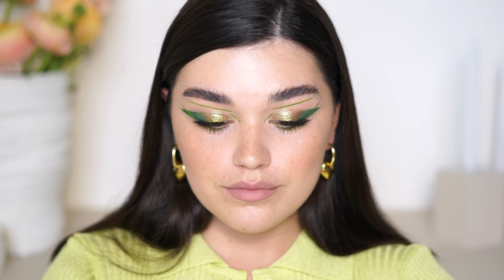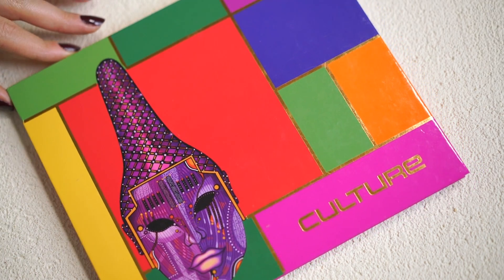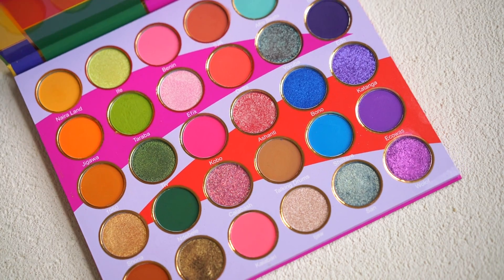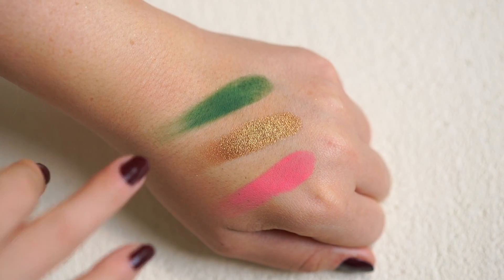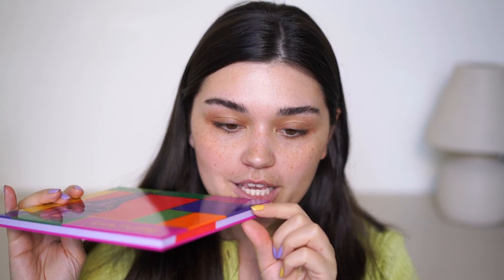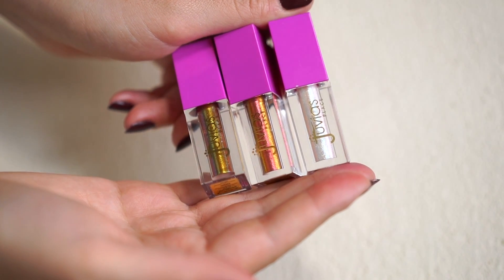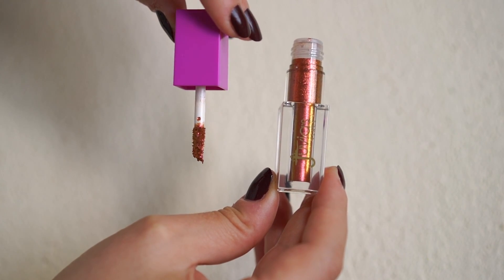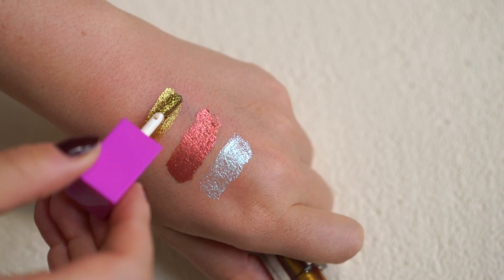A Perfect Summer look. Juvia's Place Culture palette and duochrome liquid shadows AD